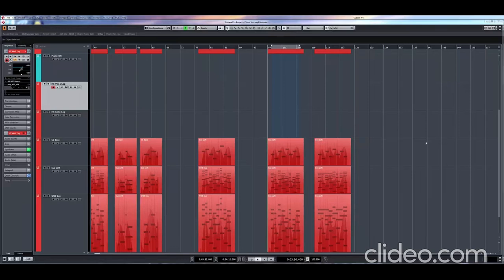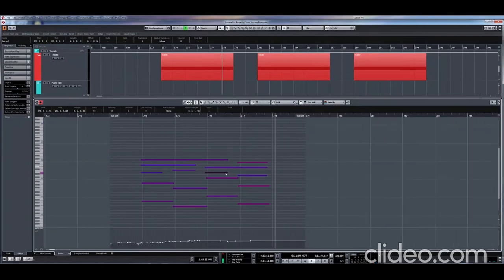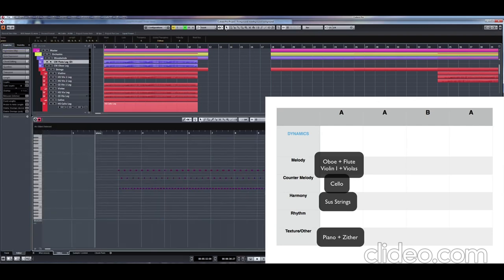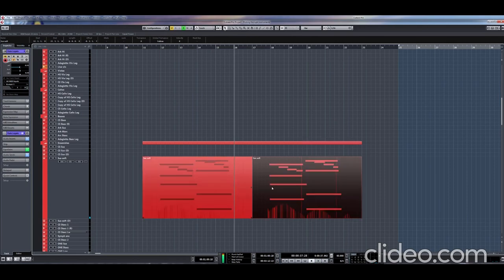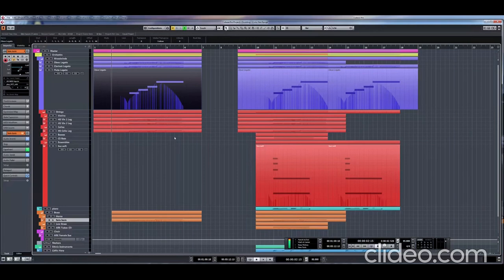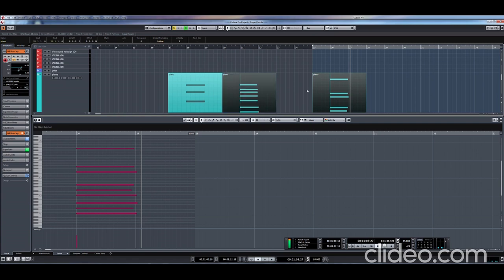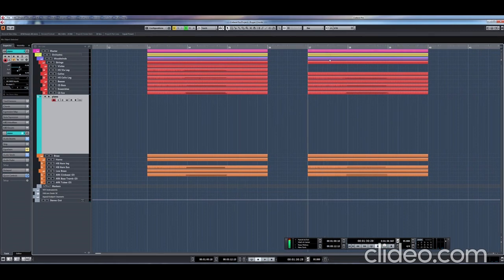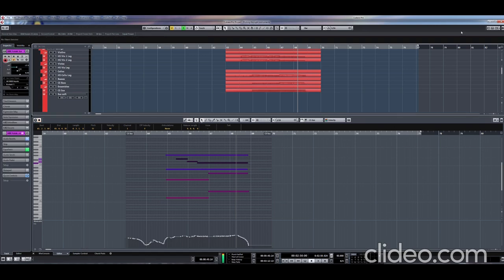Module 4.2 - Orchestration and Arrangement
12 - Basic Principles (Chord Voicing)
13 - The layers (Foreground, Middleground, Background)
14 - Choosing the Right instruments
15 - MaHaRyTe
16 - Voicing Large Statements